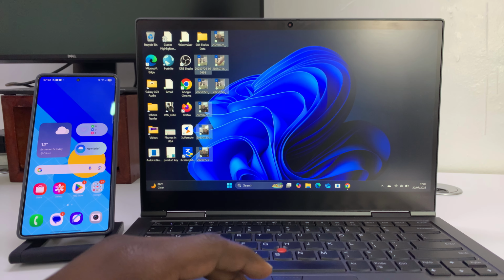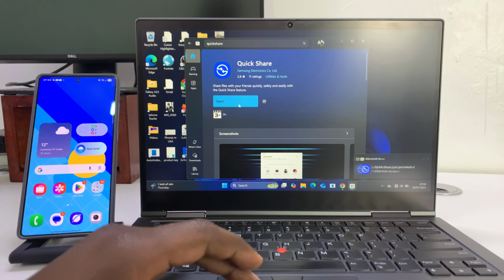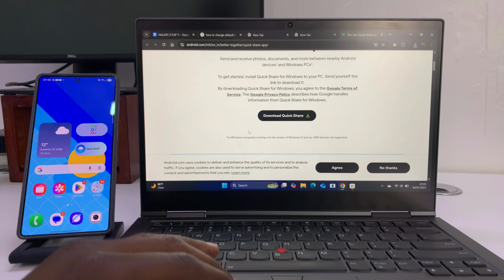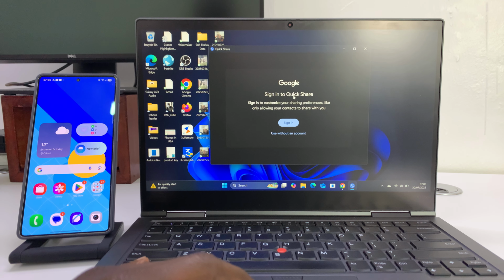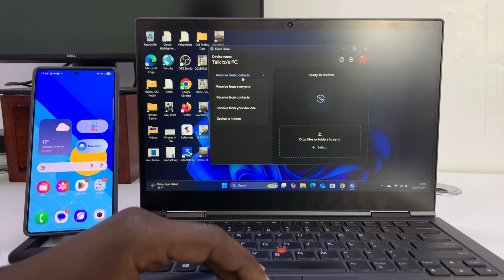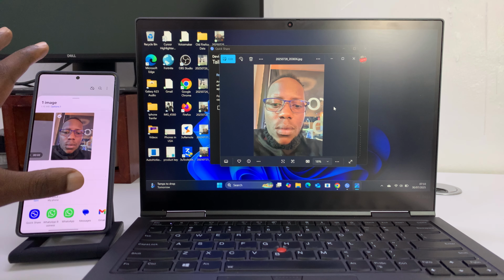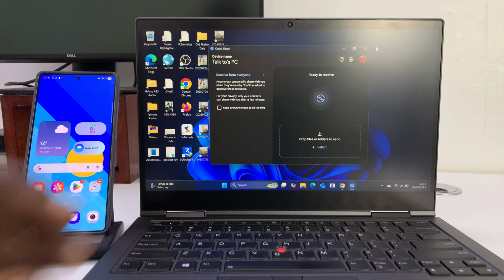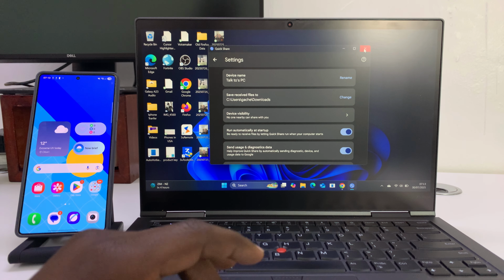How To Wirelessly Transfer Files, Photos & Videos From Samsung Galaxy Z Flip 7 To Windows PC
Learn How To Transfer Data Wirelessly From the Samsung Z Flip 7 To a Windows PC.

No cables, no hassle — this guide shows you how to send images, videos, documents, and more using built-in features like Quick Share, Nearby Share, or Link to Windows. Whether you're moving large video files or a single photo, this method is fast and efficient.

Follow These Simple Steps:

Install the Quick Share app on your Windows PC
Launch the application and set it up
Sign in to your account when prompted
Grab your Samsung Z Flip 7 and select the files you'd like to transfer
Tap on the Quick share option
Choose your PC from the list of available options

Samsung Galaxy Z Flip7:

Cell Phone Tripod Adapter